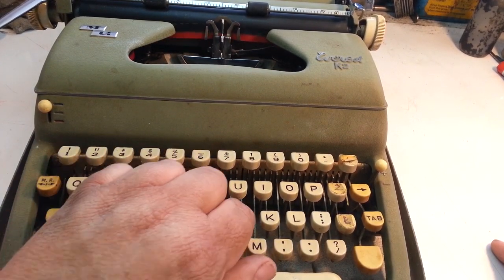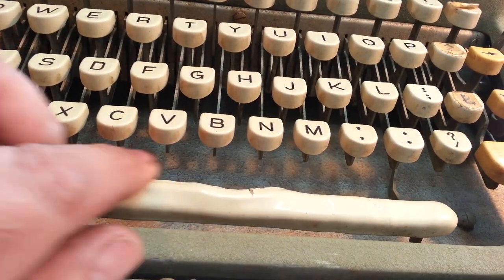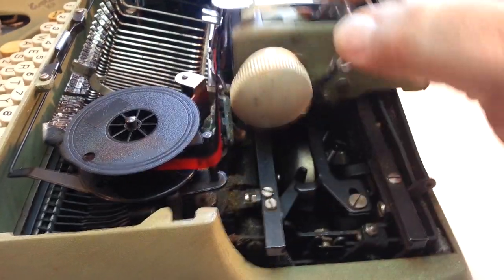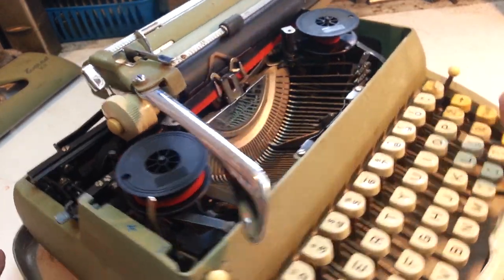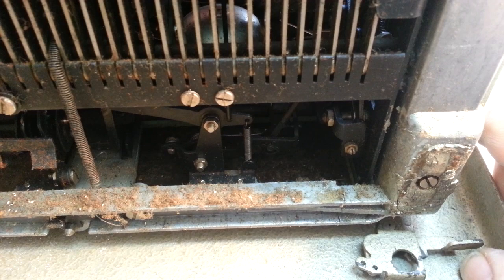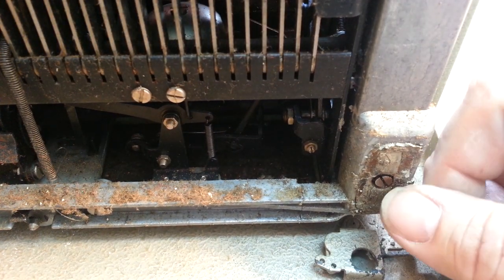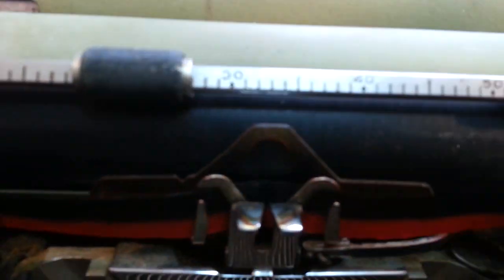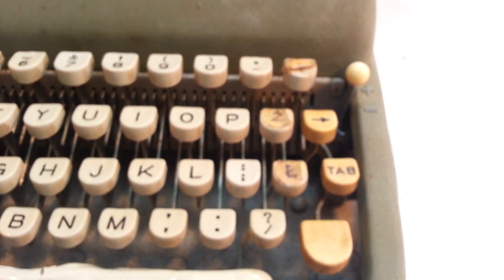Fix or Not ? Typewriter is a Wreak, Corroded, Dirty, Ugly, Sticking - What Do You Think ??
Not sure how to proceed with this typewriter . . . .